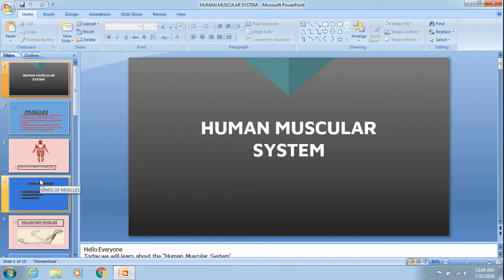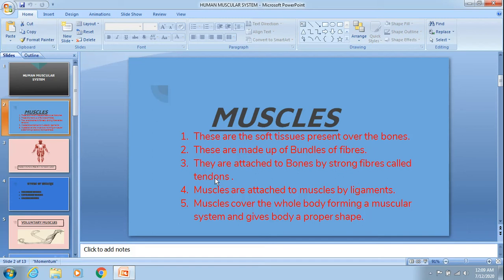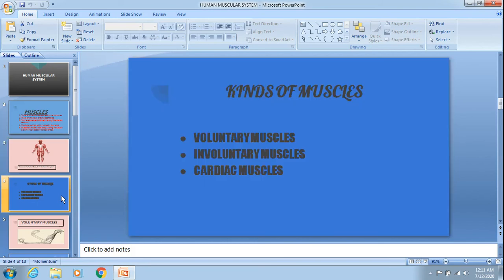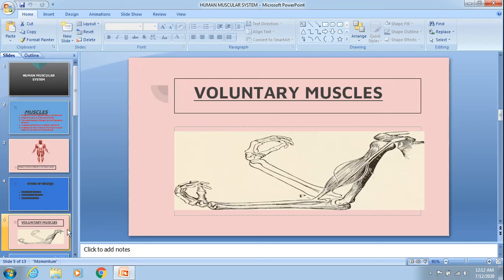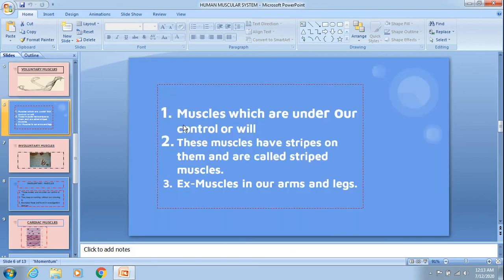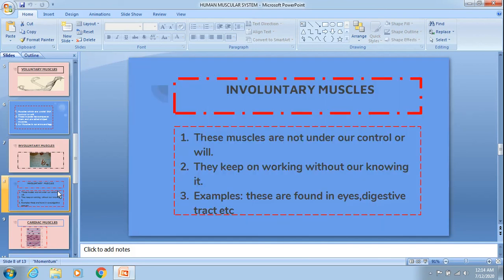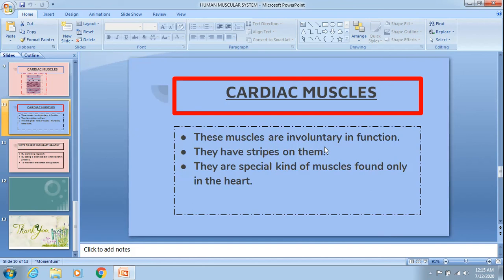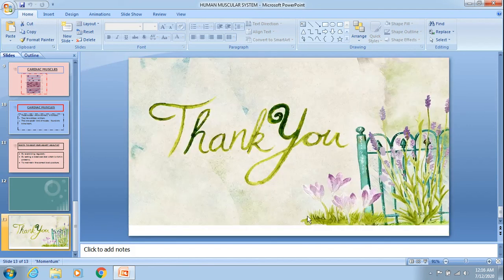13 07 2020 assignment no 11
This Channel is related to education and most of the video are related to Science as shows in its name Discoverscience.

While making the video we try to use simple language so any  student of primary class of 4th and 5th can understand easily .